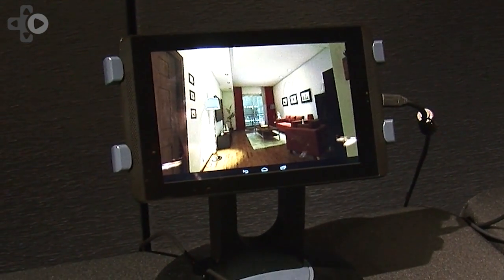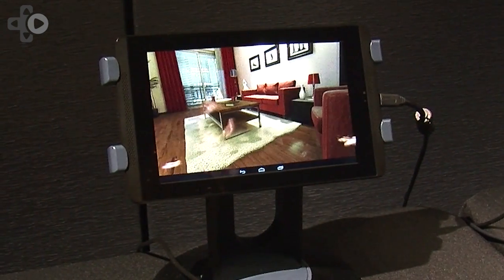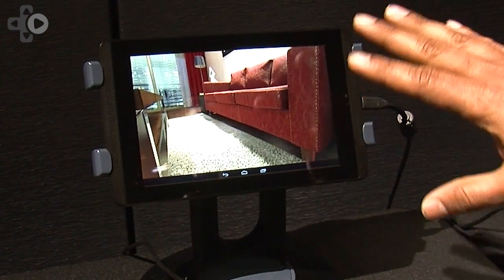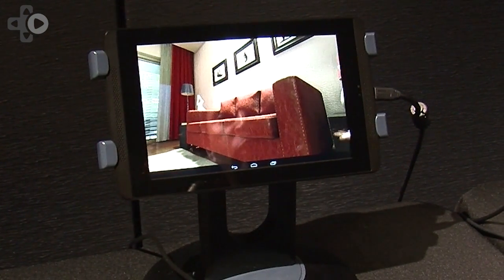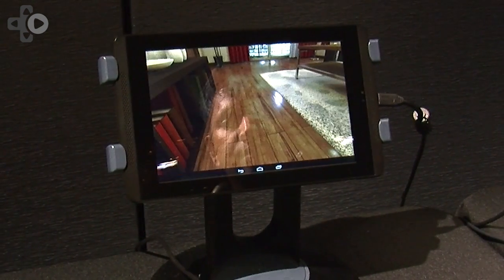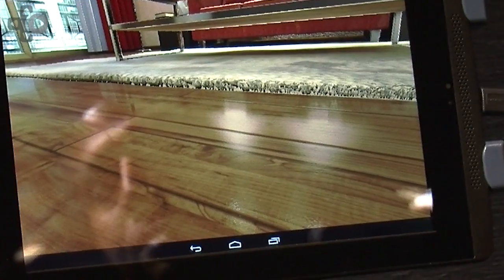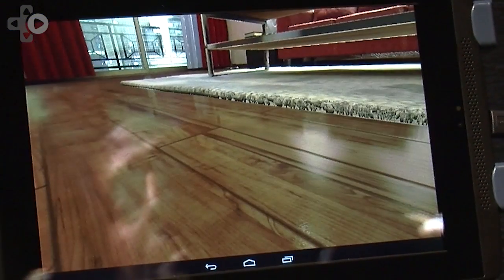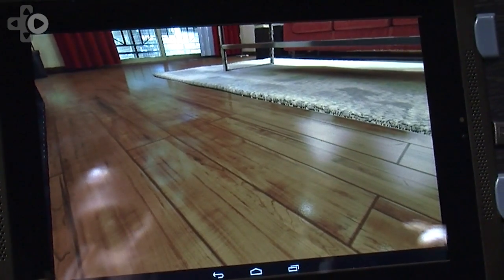NVIDIA Tegra K1 Unreal Engine 4 Demo Walkthrough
NVIDIA Tegra K1 is so powerful it can run Unreal Engine 4. Epic Games shows off the potential of mobile games with this UE4 demo and this video includes commentary from NVIDIA technicians.